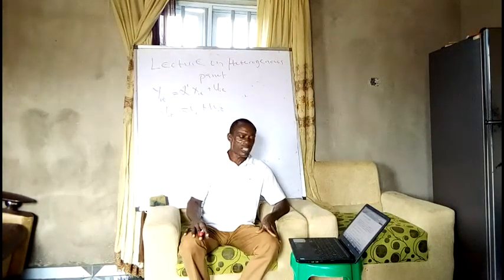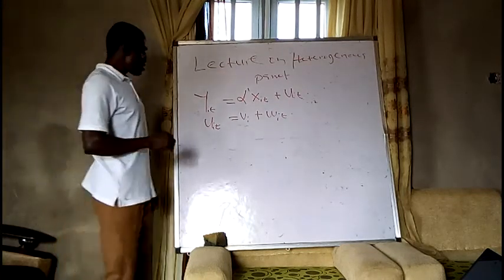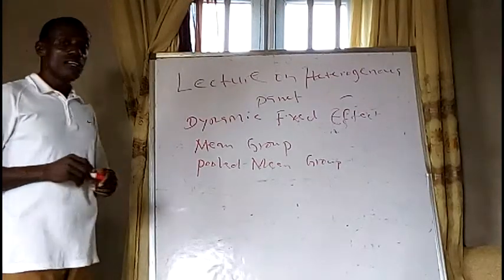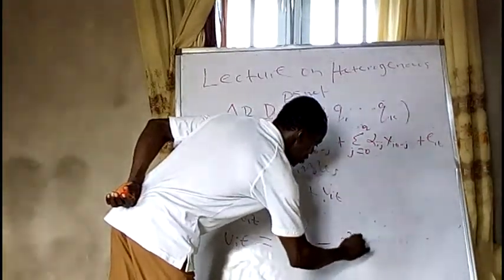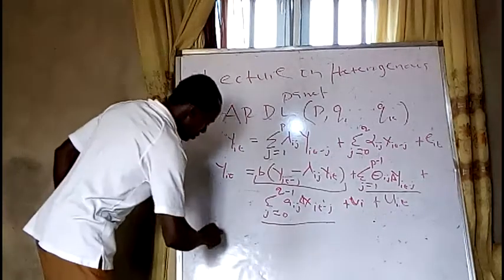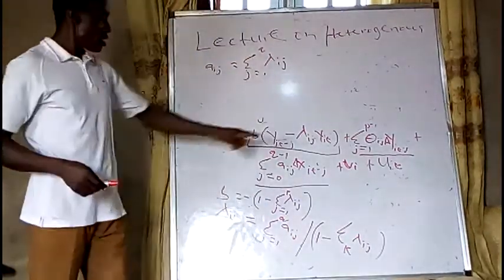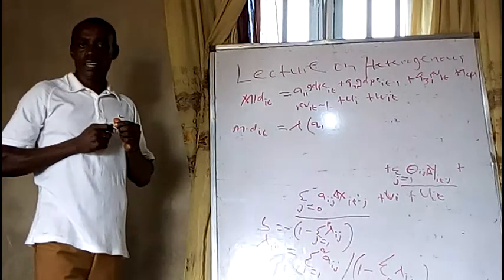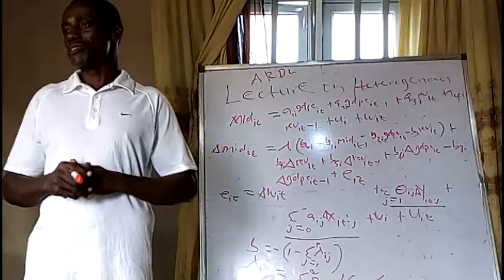Heterogenous panel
Dr Arewa 's Lecture on Heterogenous Panel Data Modeling